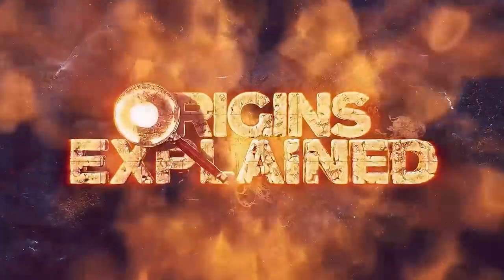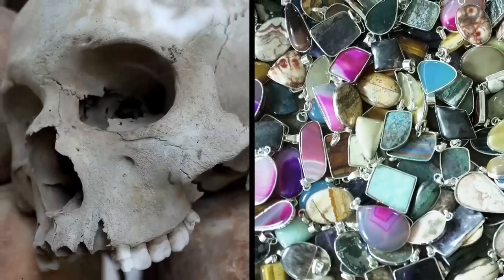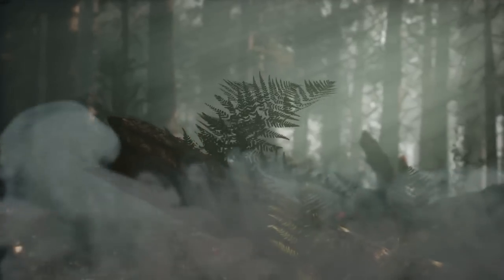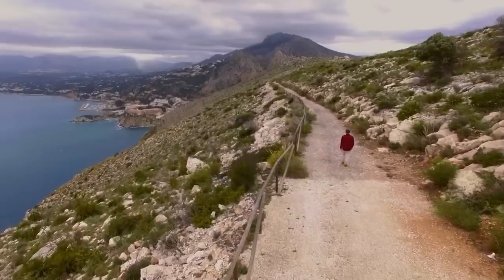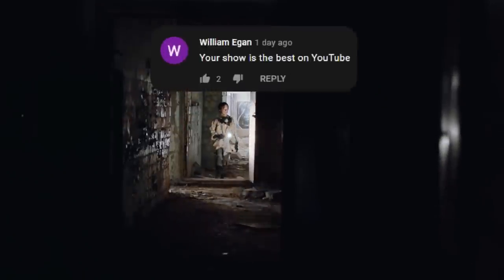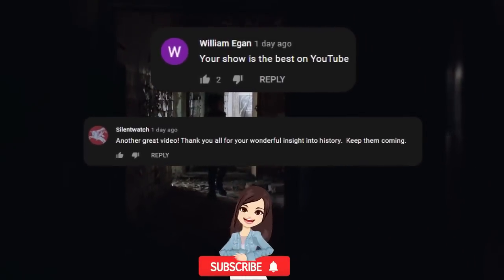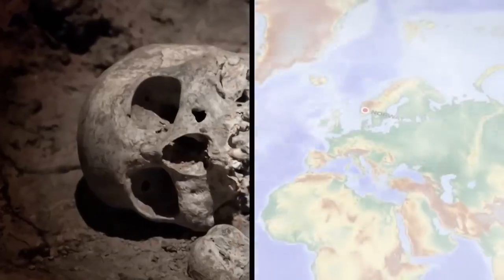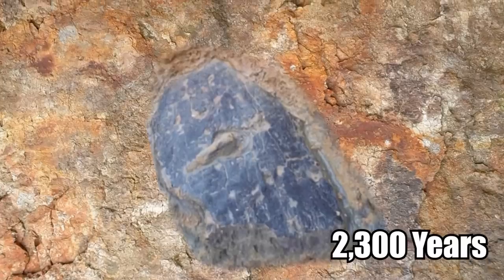BIZARRE & MYSTERIOUS Archaeological Discoveries!